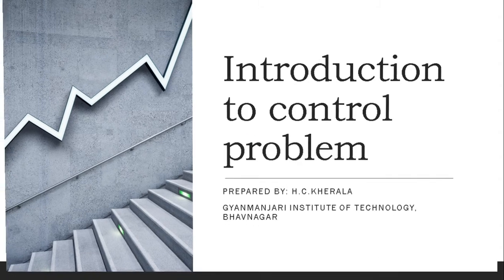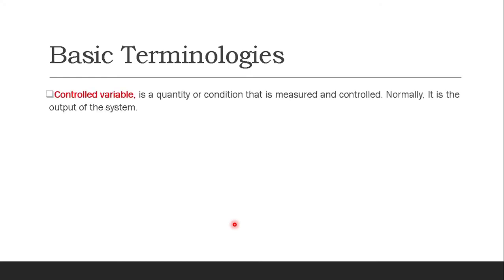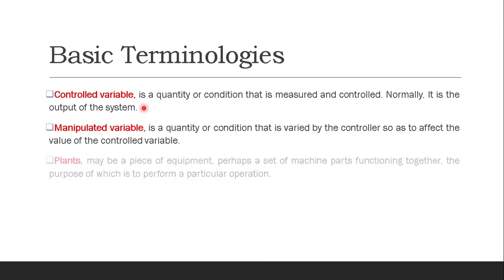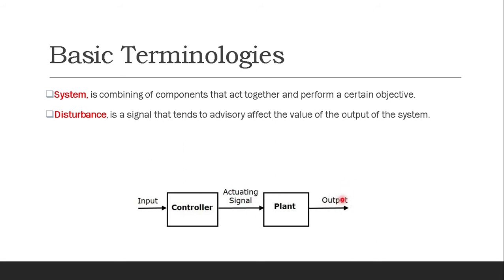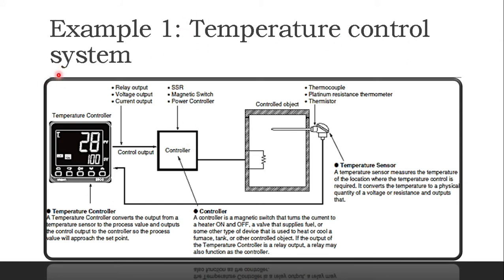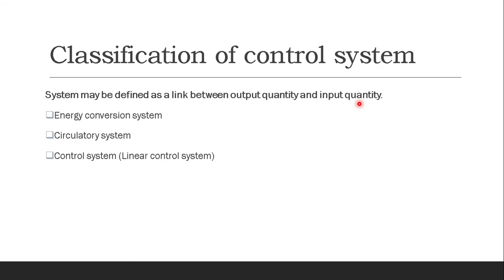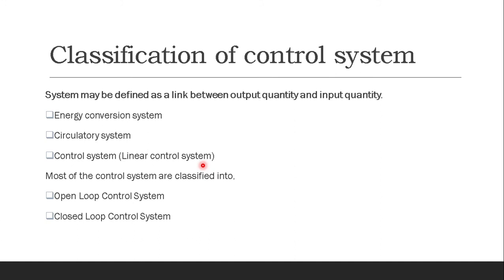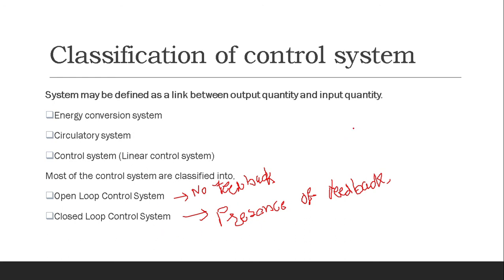What is Control System? || Basic Terminology of Control System || Cotrol System || Hiren Kherala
Control System Theory: What is the control system?
Topics Covered:
1. What is the control system? and examples.
2. Basic terminologies related to the control system.
3. Classification of the control system.